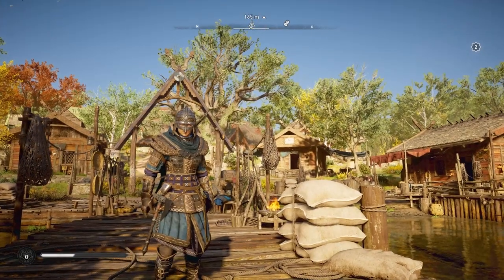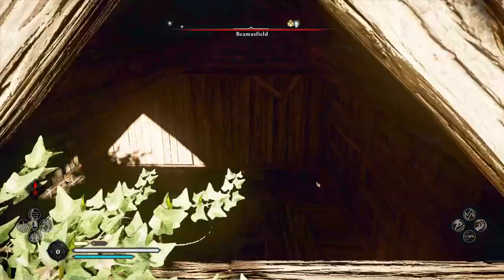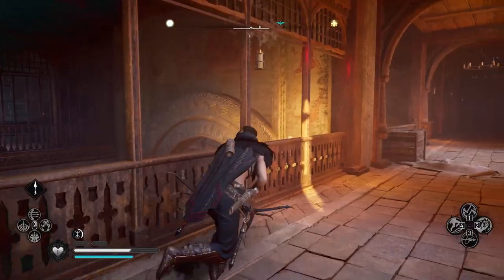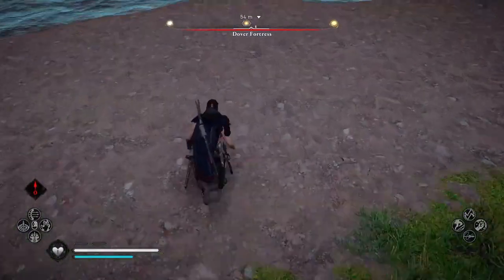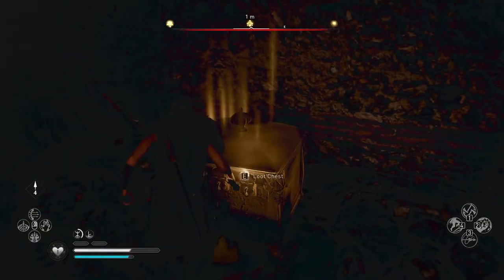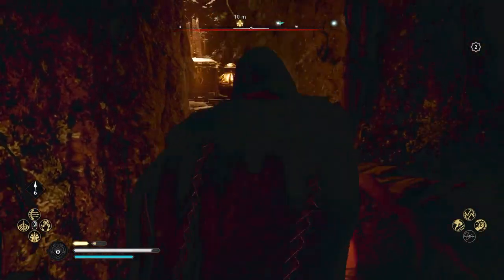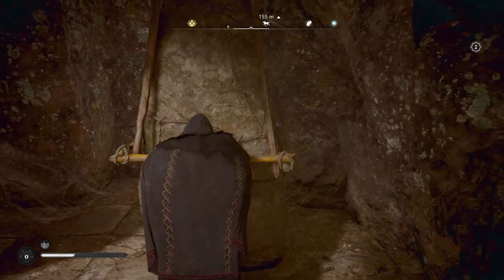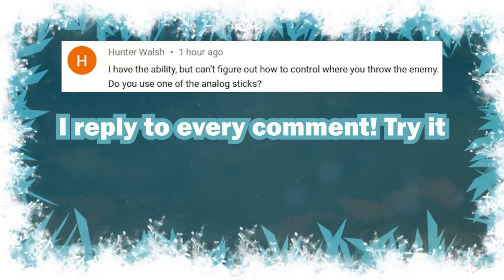How to Get BEAR Type Armor | Brigandine Armor Set Locations ► Assassin's Creed Valhalla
Here's where to find and collect your first Bear type armor set; Brigandine Armor in Assassin's Creed Valhalla. This set is amazing if you plan on doing a lot of melee style gameplay.

0:00 Info on the set
0:19 Brigandine Gauntlets location
0:54 Brigandine Armor location
1:59 Brigandine Trousers location
2:58 Brigandine Helm location
3:43 Brigandine Cape location
4:43 How it looks in action